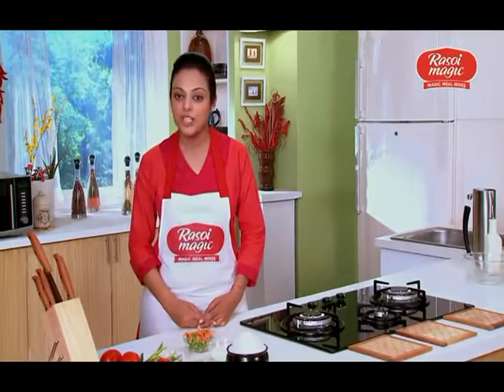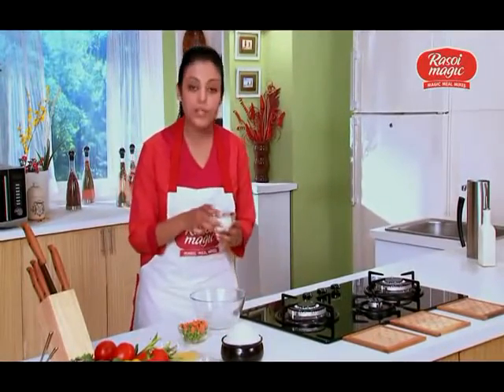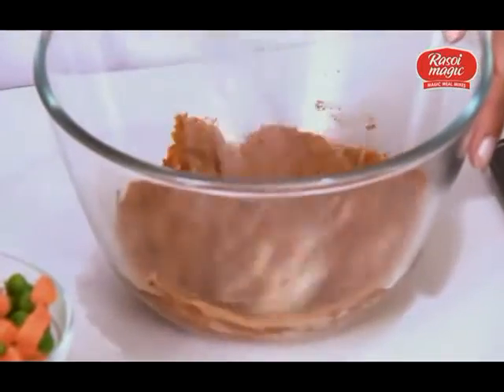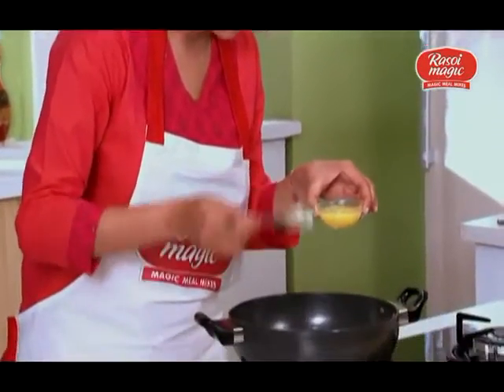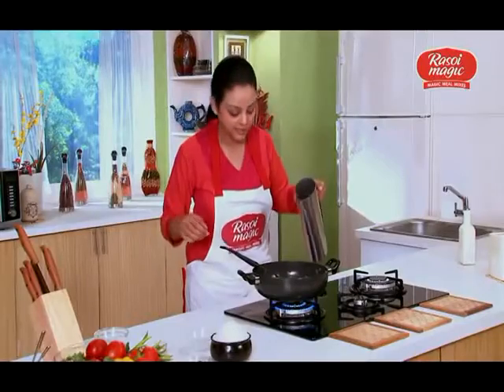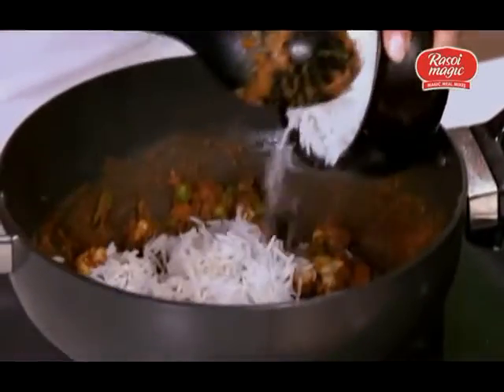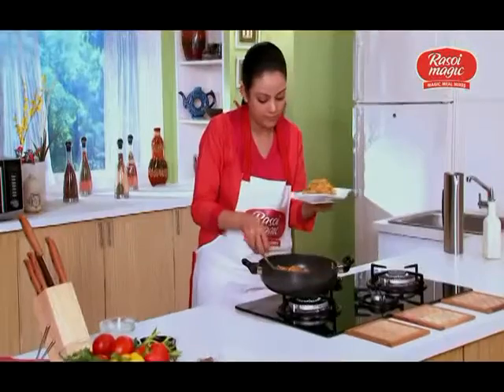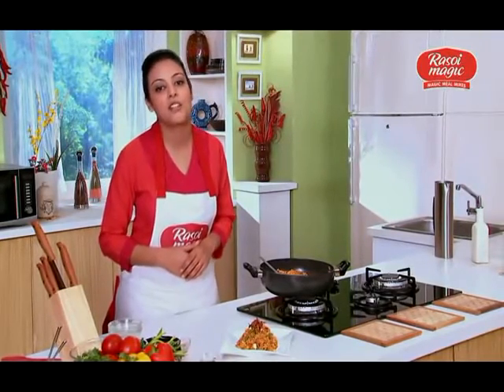Veg Biryani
Spiced Rice with Mix Vegetables & Nuts